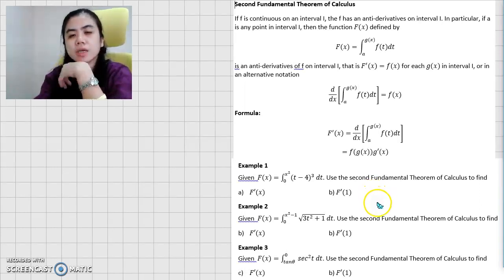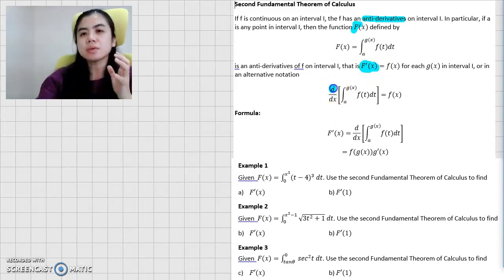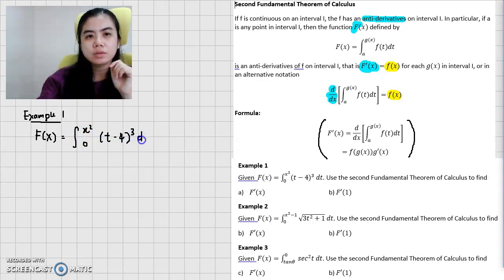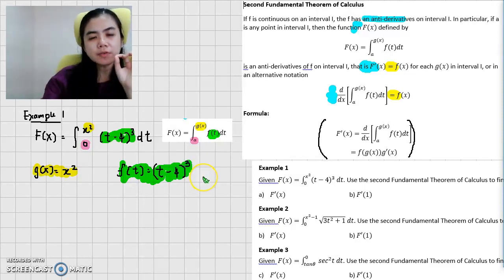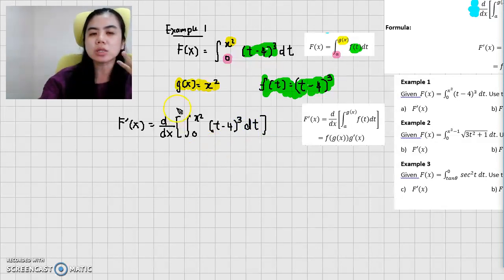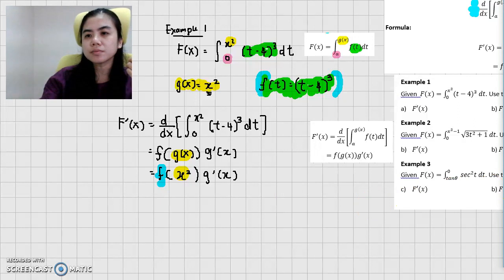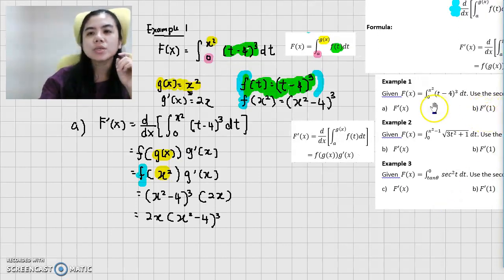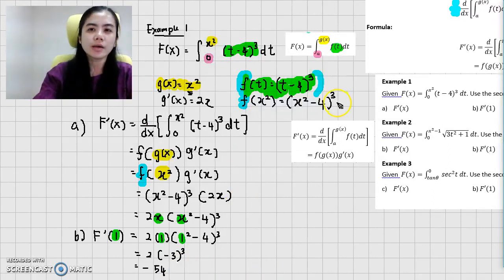Caculus1-Second Fundamental Theorem of Calculus Example 1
There are three examples. This is the first example